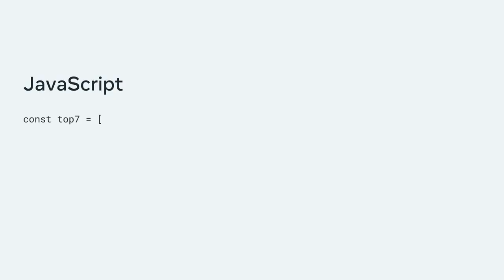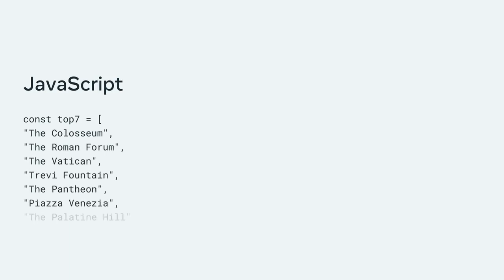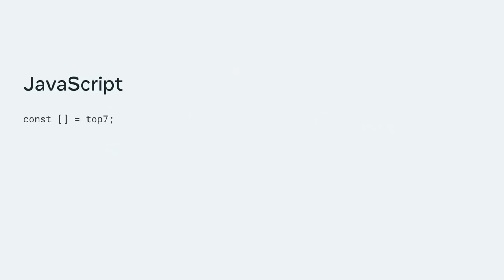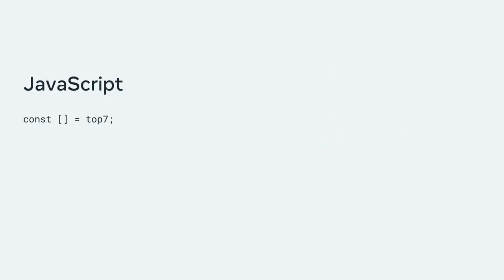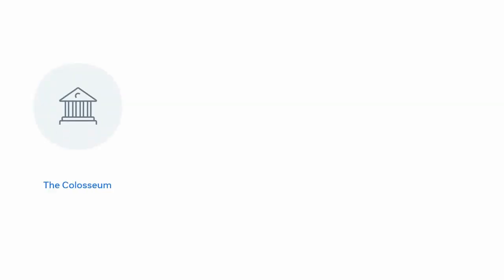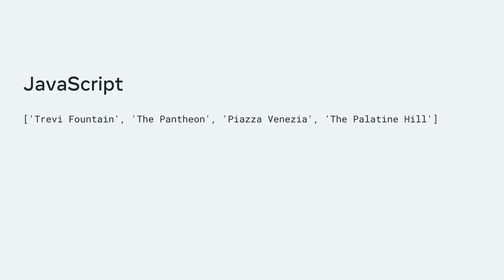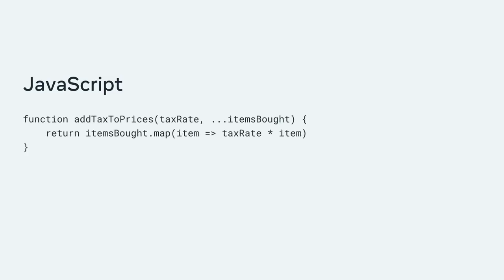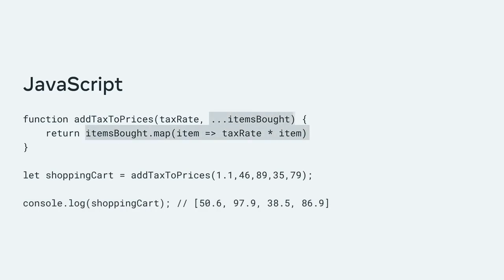Programming with JavaScript: Rest operator